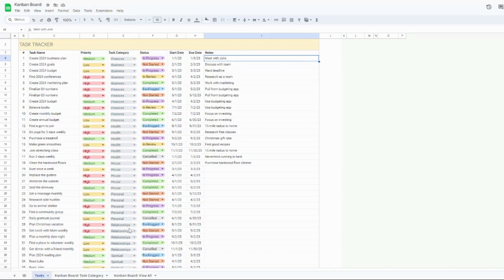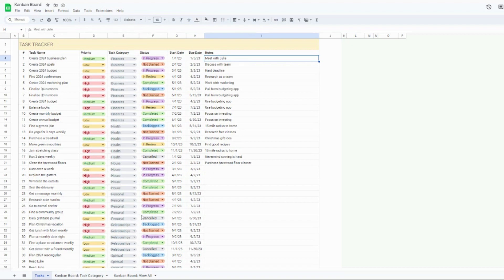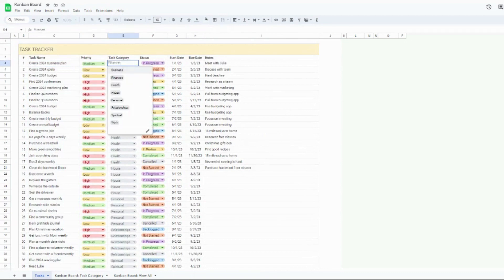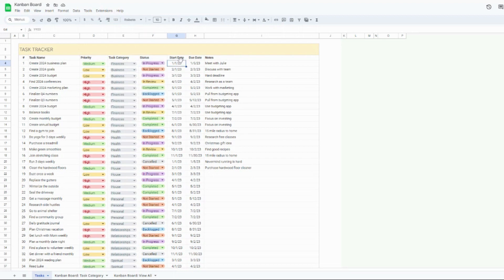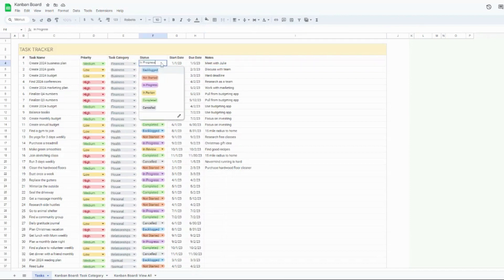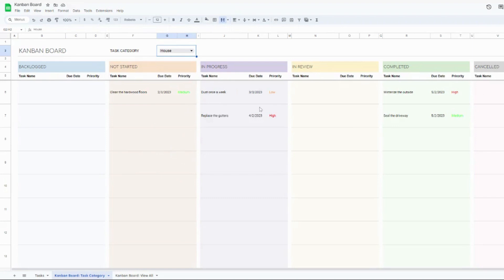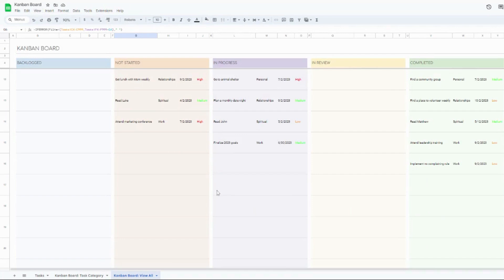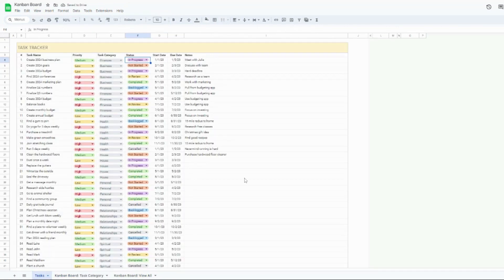Kanban Board Google Sheets & Excel Template | Project Management Tool | To Do List Template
To purchase the template